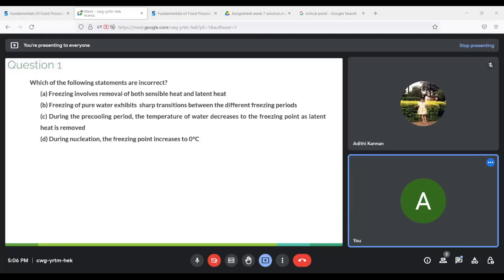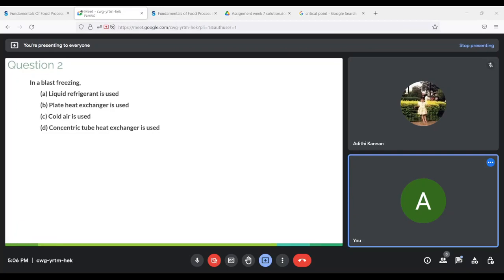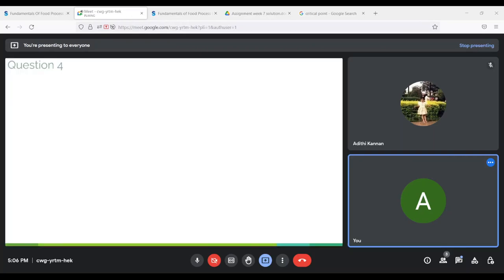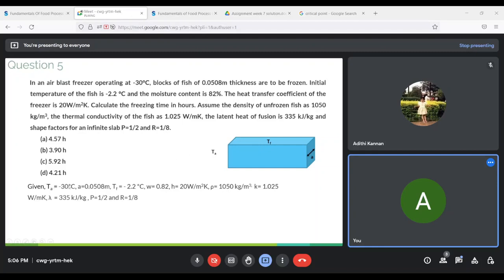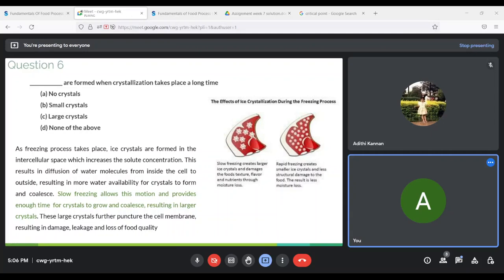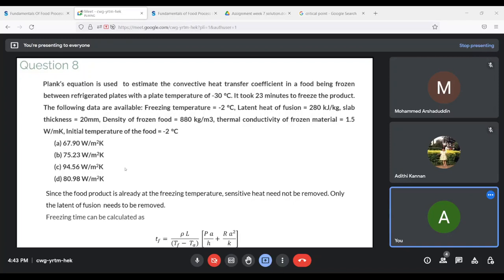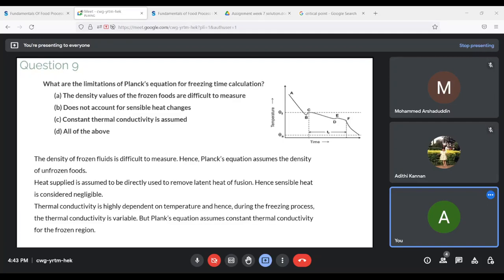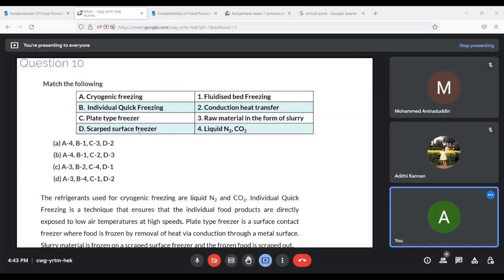Fundamentals of Food Process Engineering Week 7 Session